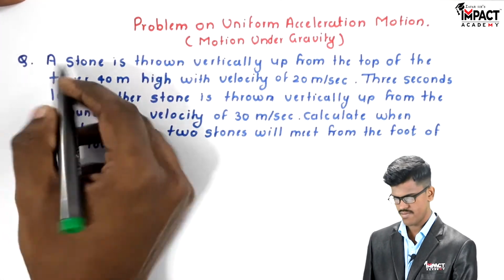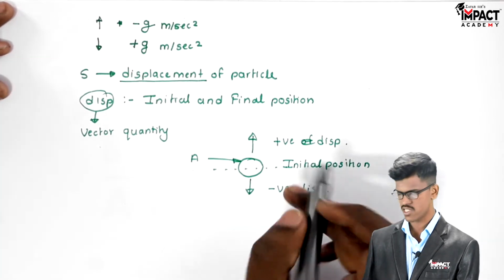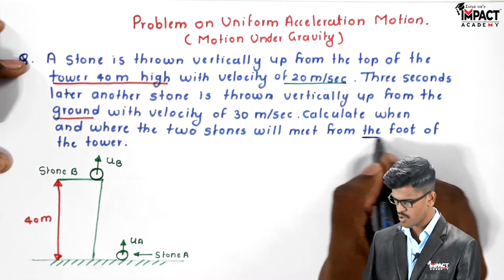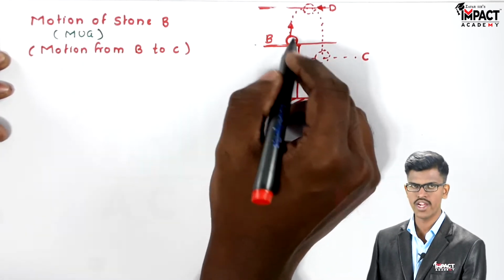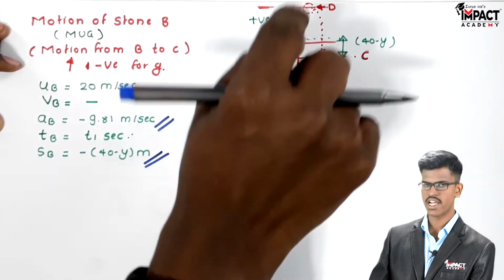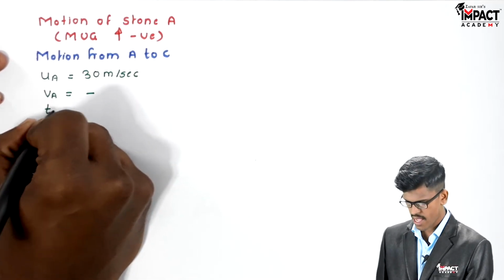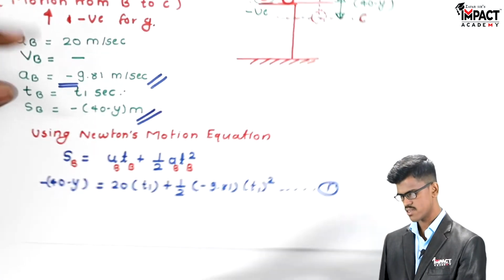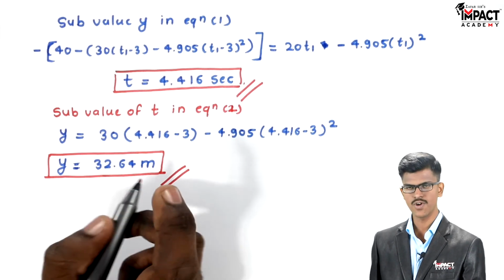Problem on Uniform Acceleration Motion Part - 5 ( Motion Under Gravity ) | Kinematics of Particle